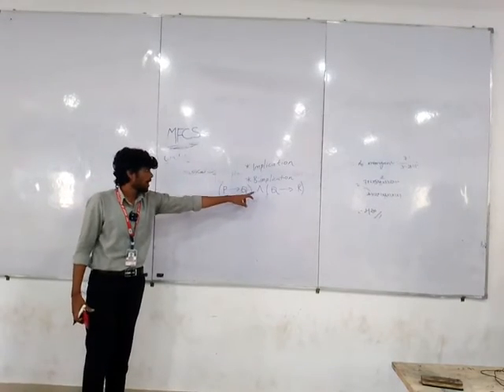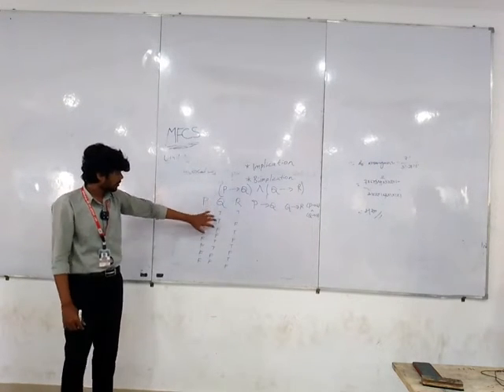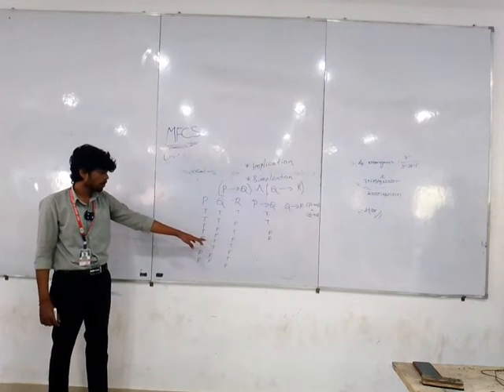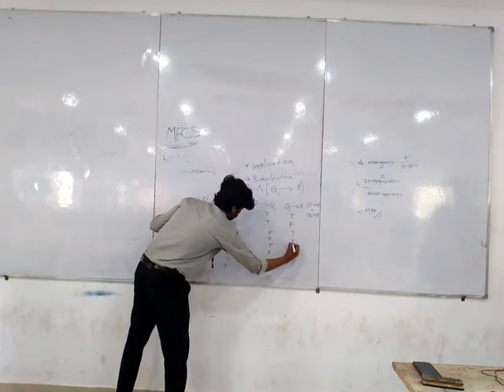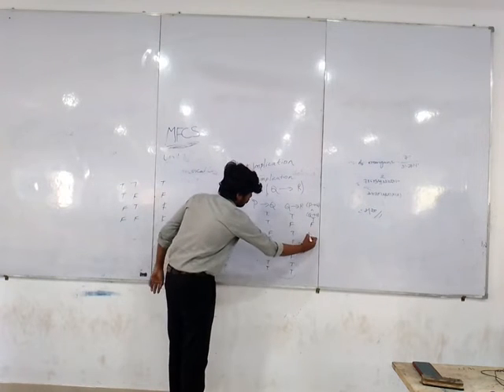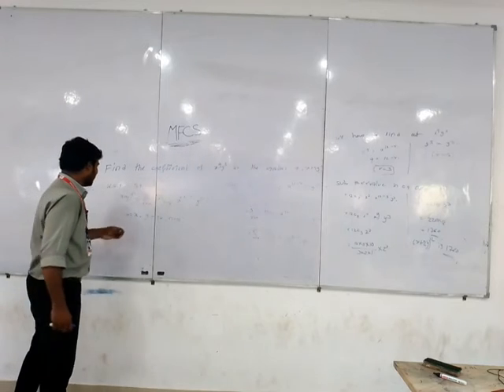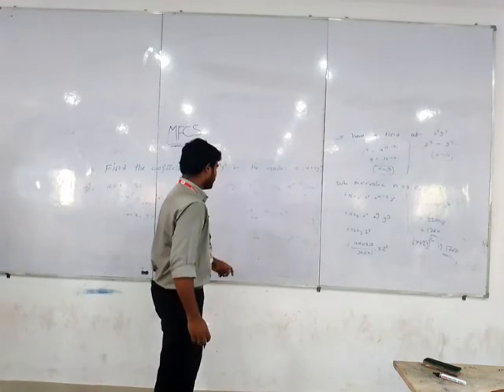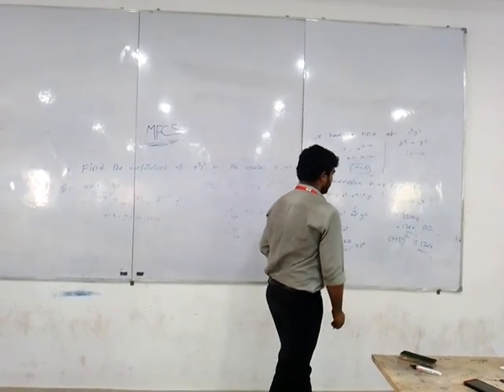KAKINADA KIET || TTL BY TEAM-13 || MFCS || 2ND YEAR SECTION AID-A